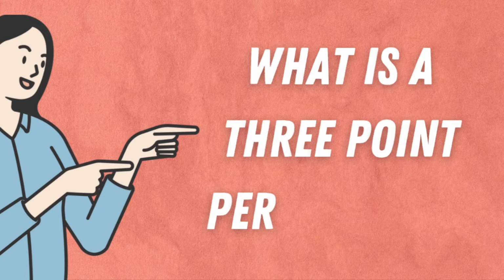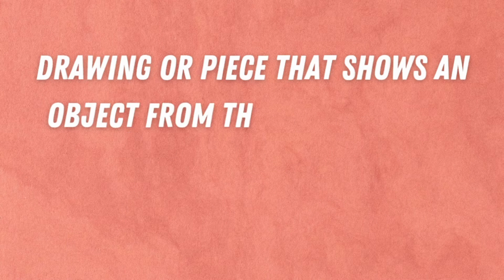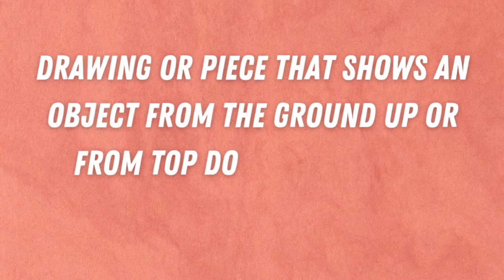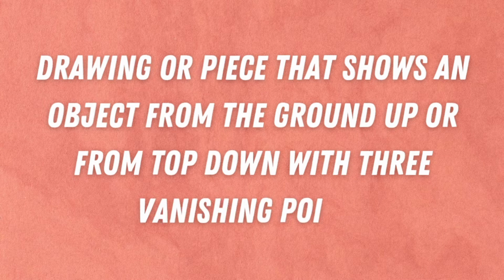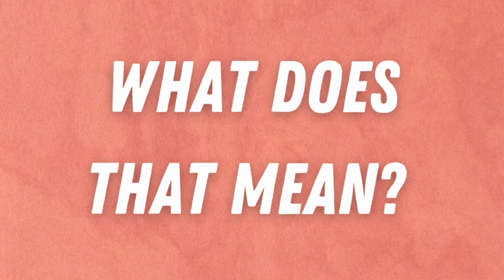What the Heck is One, Two, and Three Point Perspective Drawing 🤷🏾‍♀️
Are your drawings not coming out right? Well, like many others, this learning how to draw thing is not something we all just wake up one day executing with excellence.

In fact, even those who are skilled artists still practice their craft to improve or enhance their abilities.

If you have stumbled across this post, WELCOME 🤗. If you are wanting to learn how to draw, this 30 day challenge will be the one to start. There's no better time to start learning than the time you're trying to avoid .. aka RIGHT NOW 🤔.

In these videos, you will learn basic art terminologies, techniques, processes, and activities that can be used to improve your drawing skills, increase your creative eye, and better understand art concepts.

*THIS IS ART FOR ABSOLUTE BEGINNERS ONLY*

As I work to develop my creative style, I hope to inspire you along the way 💕